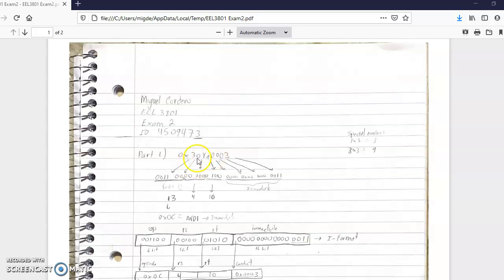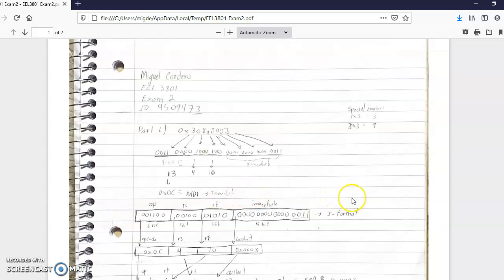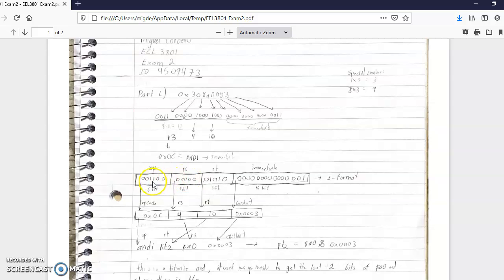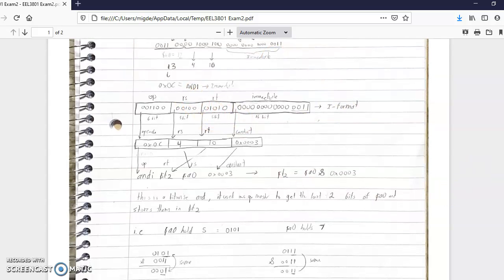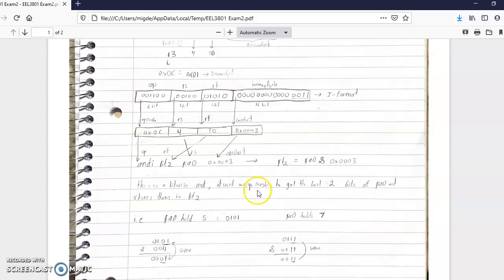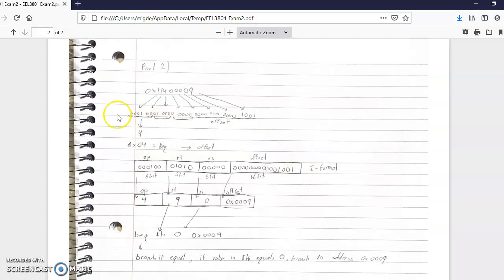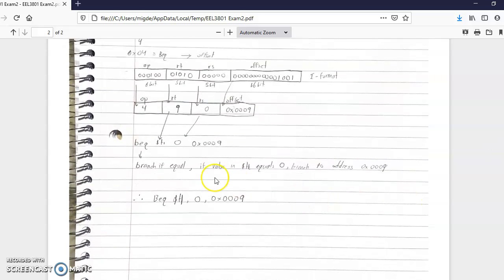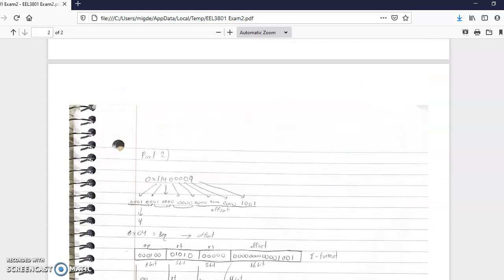EEL3801 EXAM2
EXAM 2